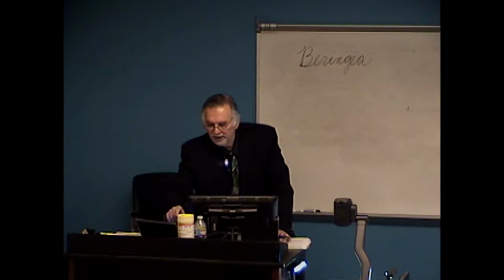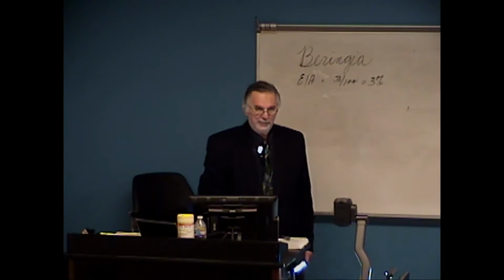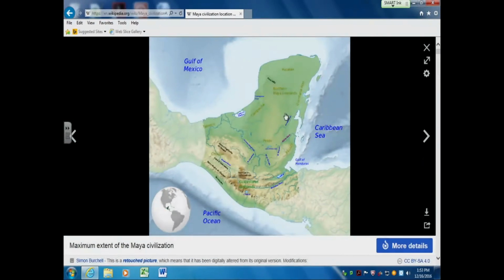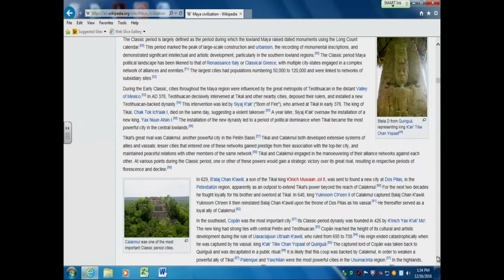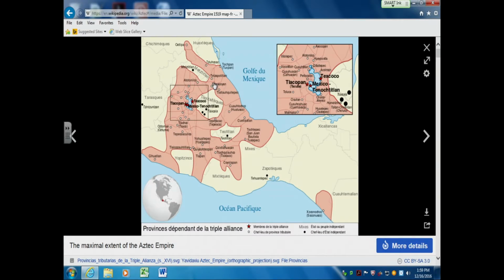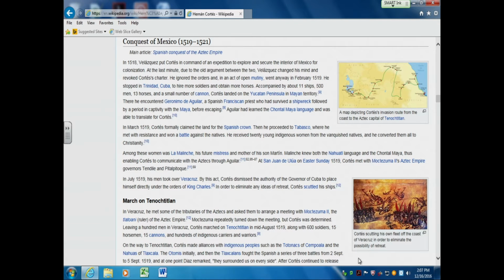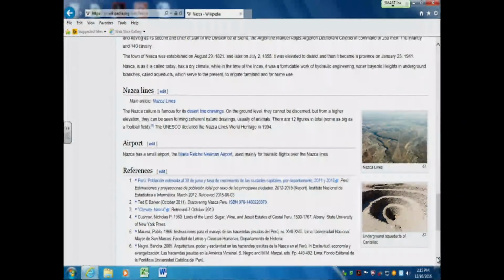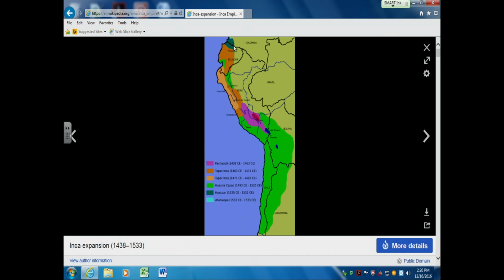15 pre columbian americas